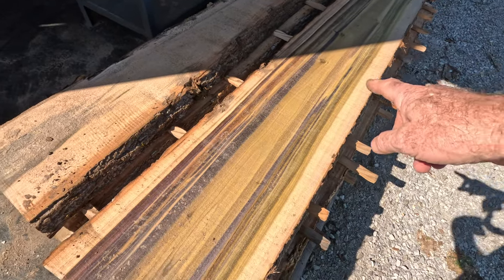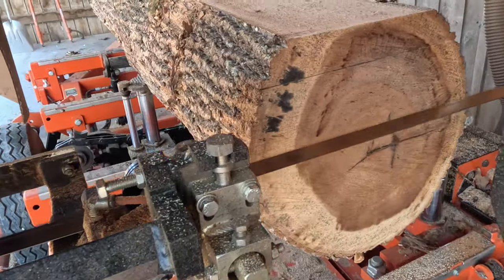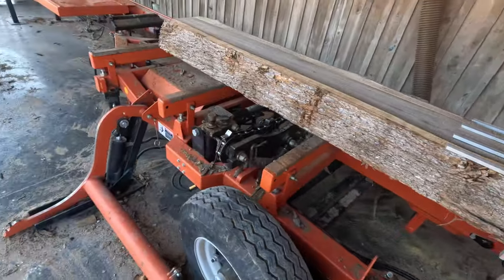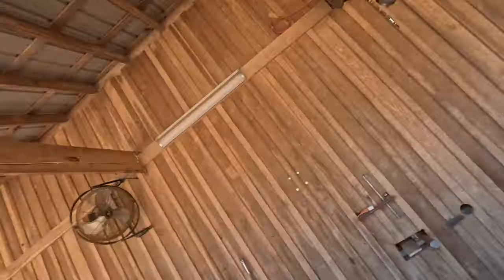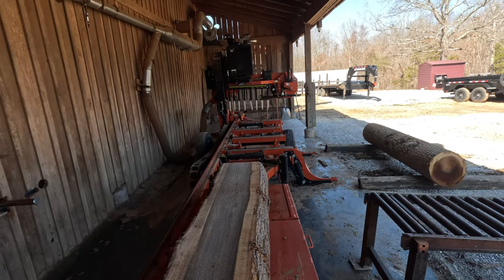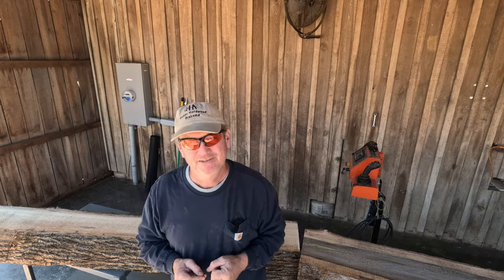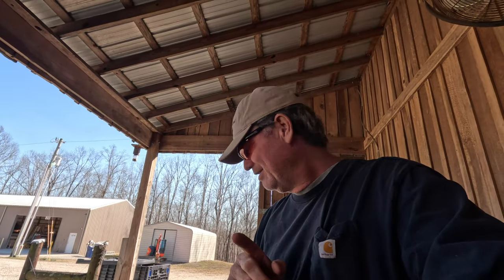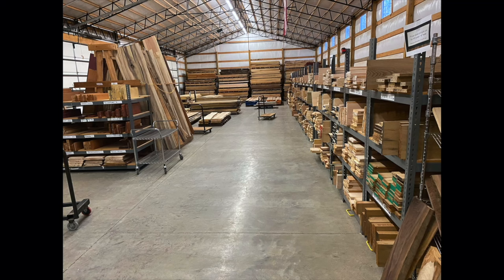Secret Sawmill Band Tension Tip!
Sawmill band tension is critical, and here is a good tip to maintain it!  I also sawmill top soem beautiful rainbow poplar.  I'm Robert Milton, a professional sawmiller and business owner and teach sawmill tip and tricks to make your lumber as good as ours at Hobby Hardwood Alabama - ranked as producing the highest quality wood in Alabama, if not the country.  I am a retired aerospace engineer, my wife is a retired engineer at NASA, and we are a multimillion dollar, Dunn and Bradstreet listed, A+ rated BBB business.  We used to build very high end houses and furniture using our lumber, but now sell it retail all over the country, and teach others to do the same.